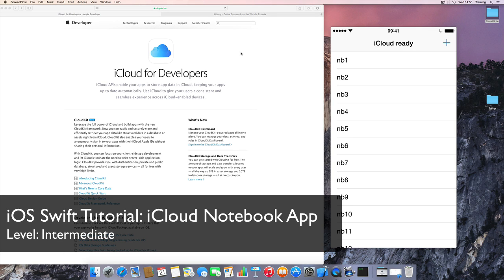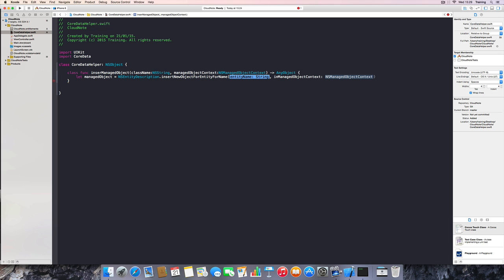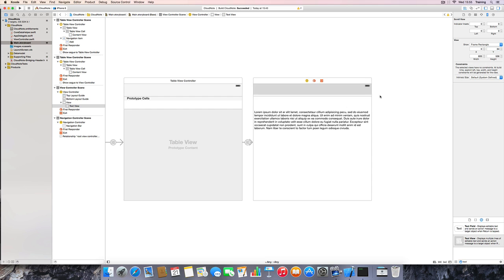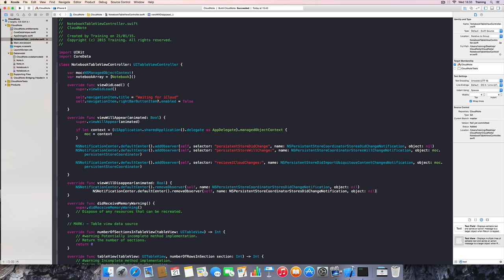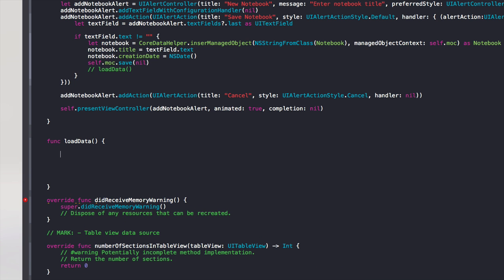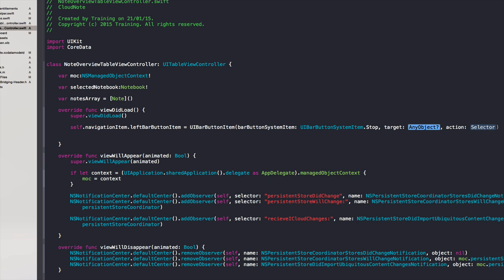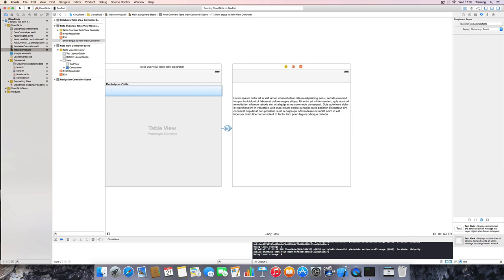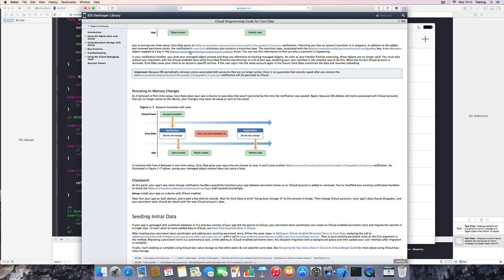iOS Swift Tutorial: iCloud Notebook App with CoreData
Create your own notebook App that syncs with iCloud.